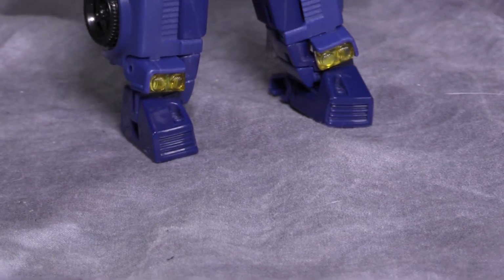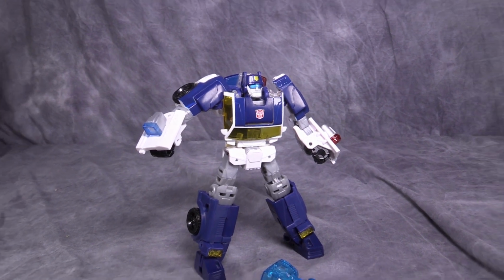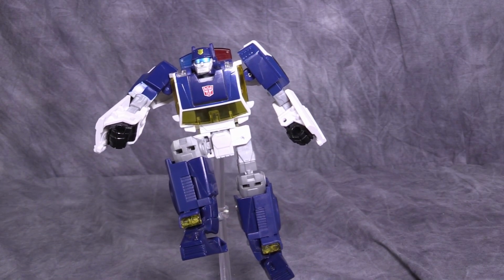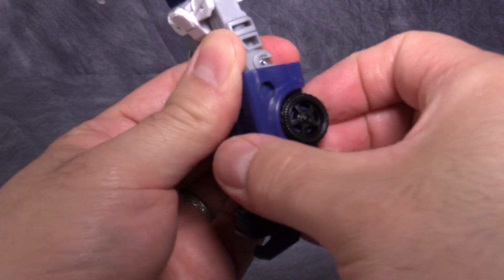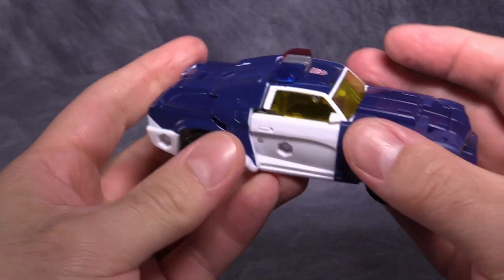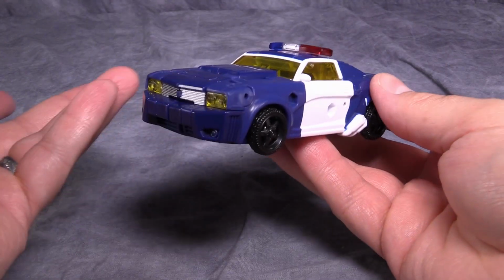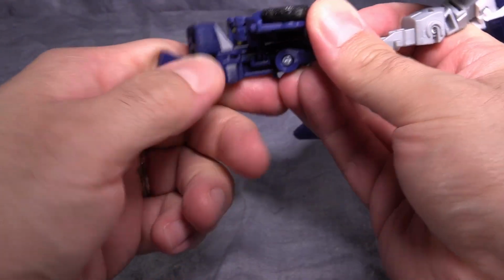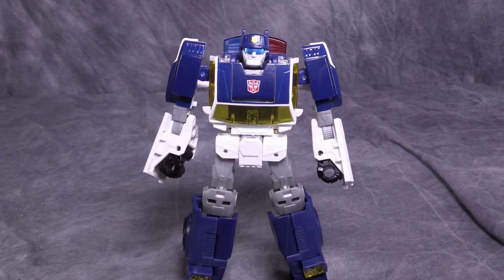What a BORING figure | Transformers Legacy Rescue Bots Universe Chase